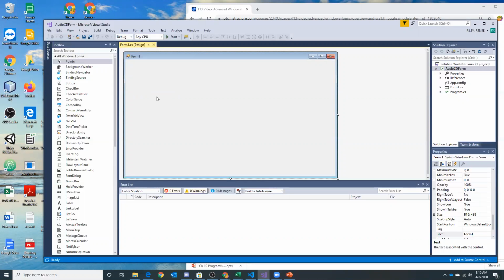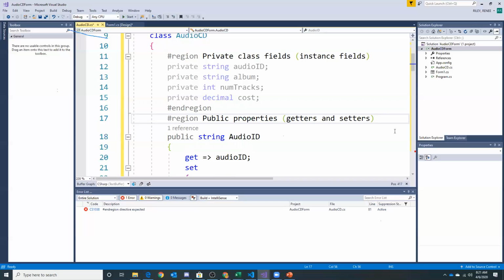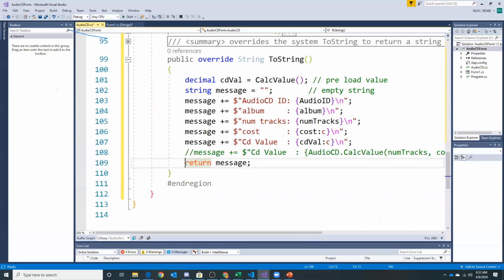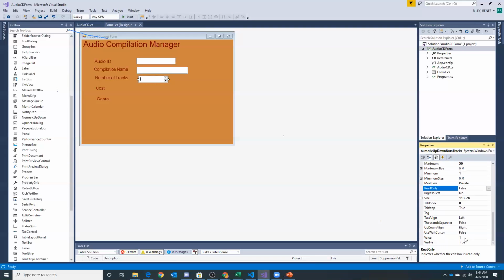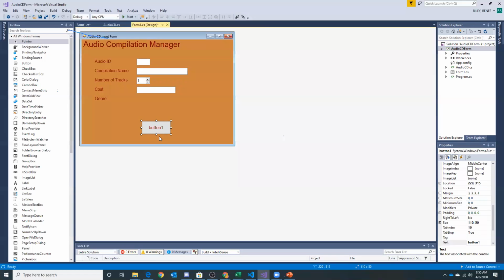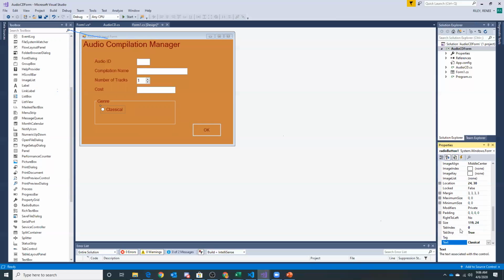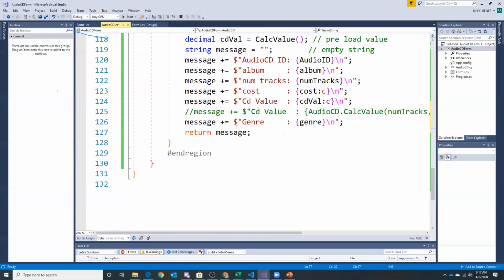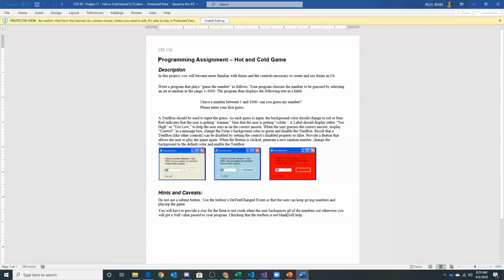CIS150 101 L13 Form Events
Add event procedures to the form. Update a class instance from the form data.